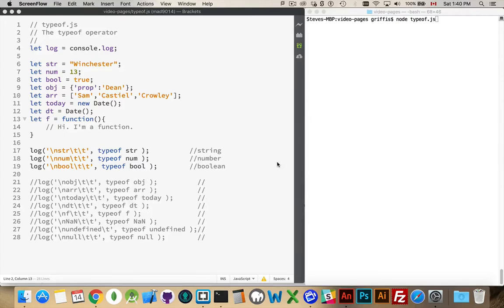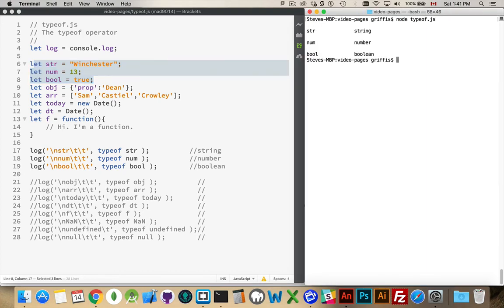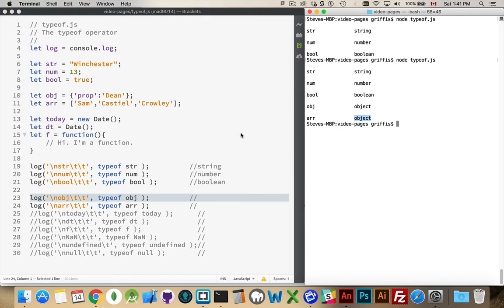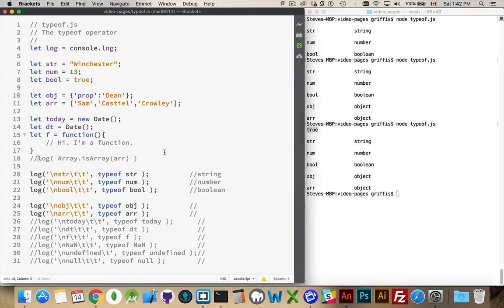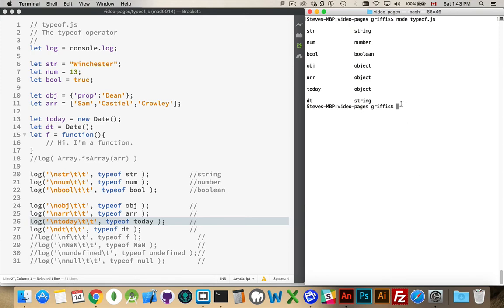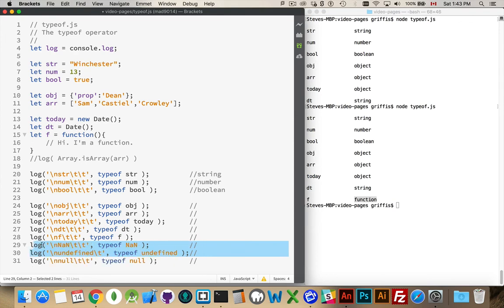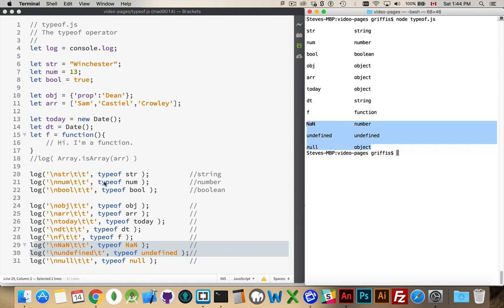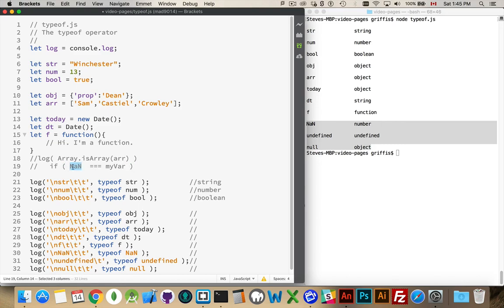JavaScript typeof Operator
JavaScript has a typeof operator that you can use to find the data type of your variables.
However, while it works consistently with Primitive types - String, Boolean, and Number, it can be a little less predictable when working with complex and compound data types.